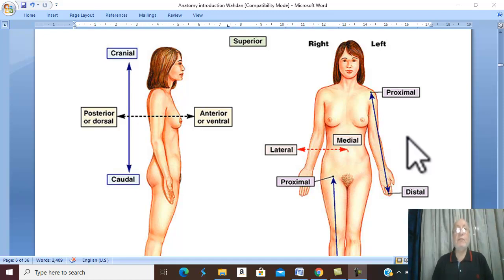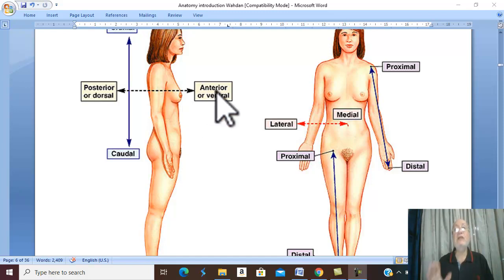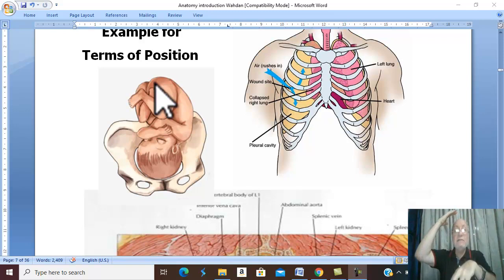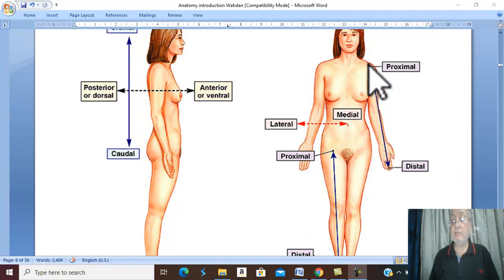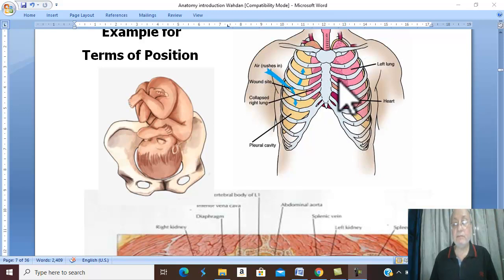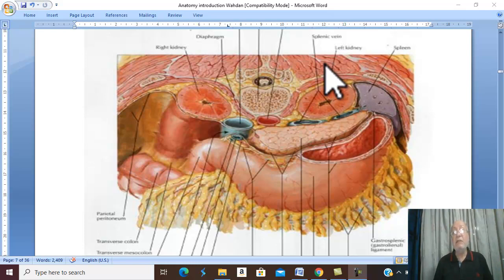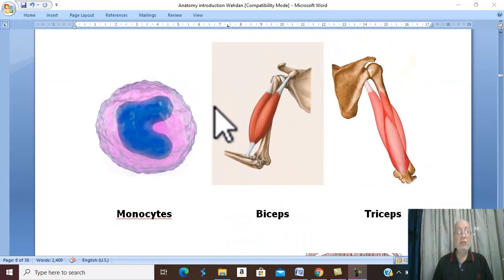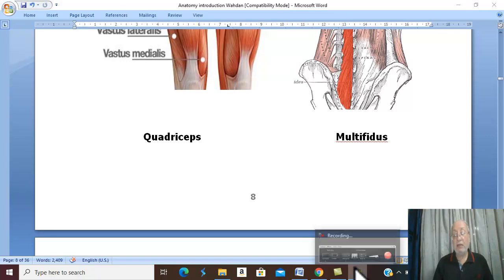Introduction to anatomy in English 2 ( Terms of positions & numbers) , by Dr.Wahdan